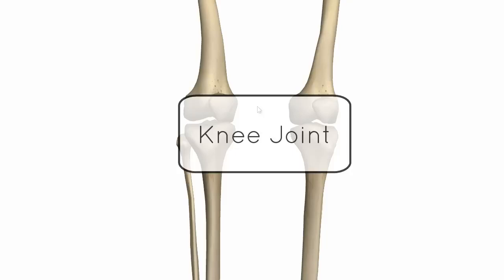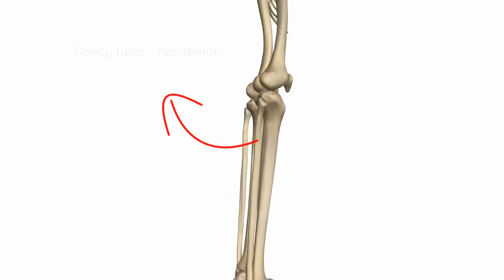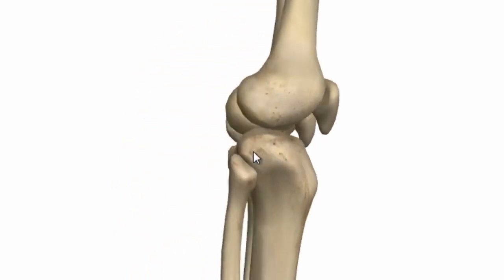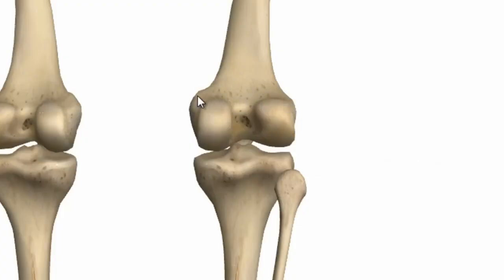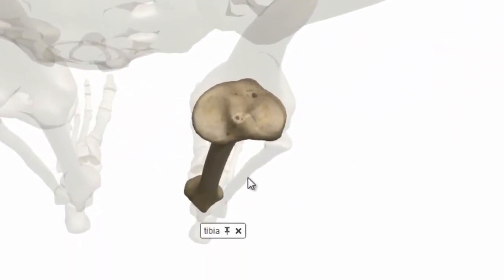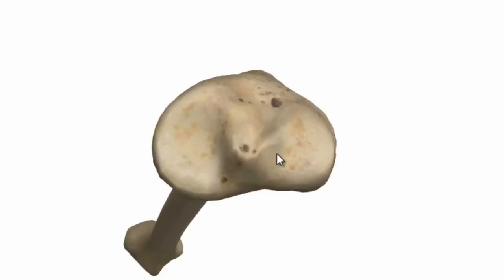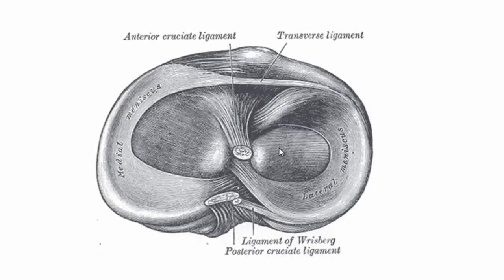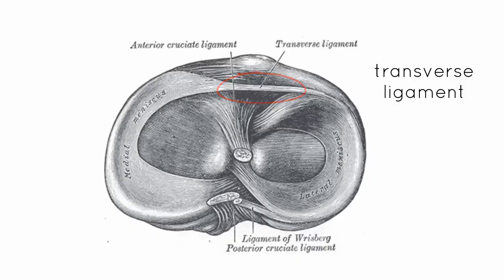Knee Joint Part 1